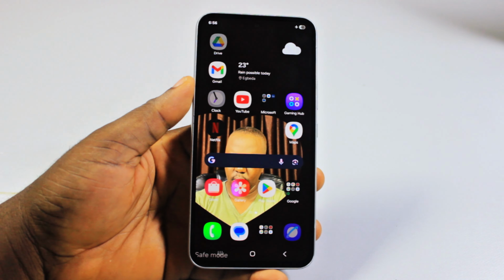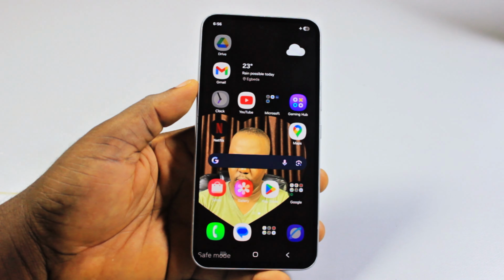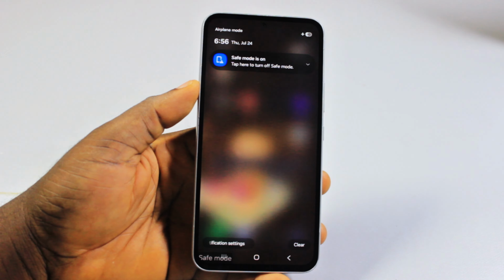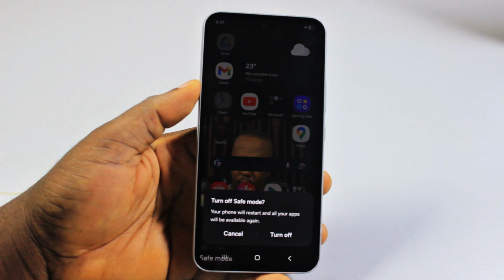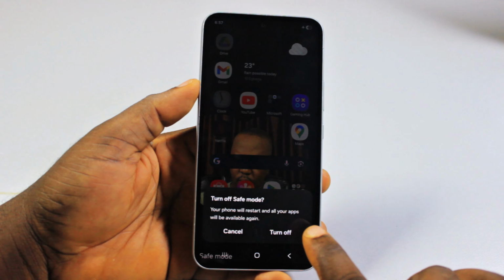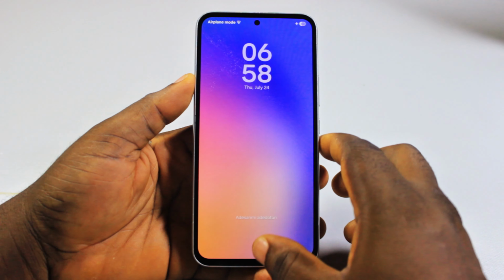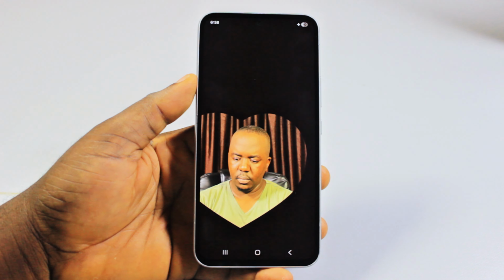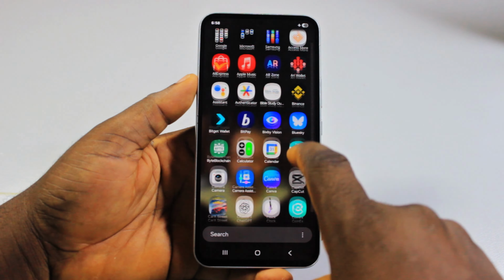How to Turn Off Safemode on Android Phone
You will learn how to turn off safemode on Android phone at the end of this tutorial.

Cheap iPhone
Cheap Samsung Phone
Cheap Apple Watch
Cheap Digital Camera
Cheap YouTube Microphone
Cheap MicroSD Card